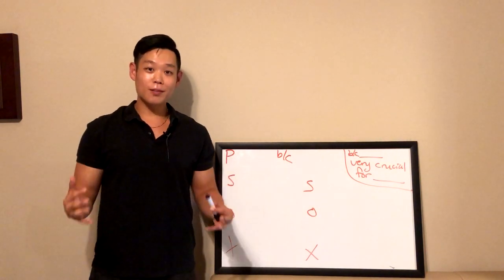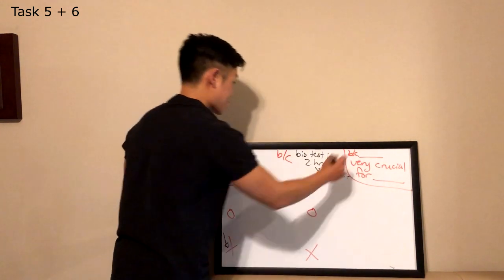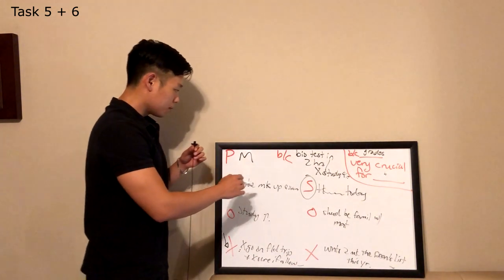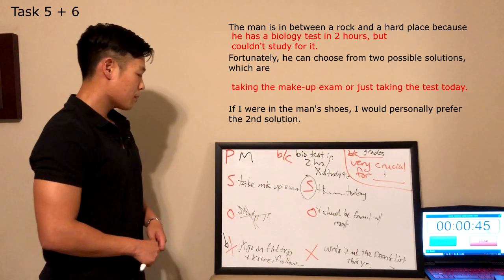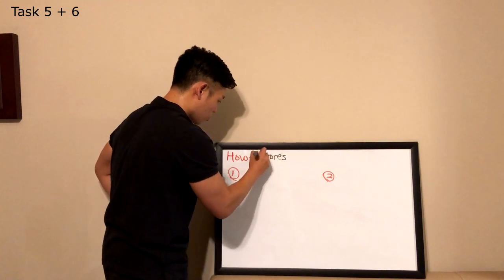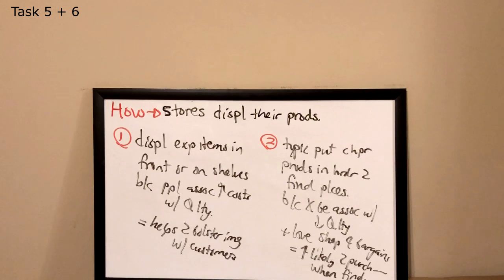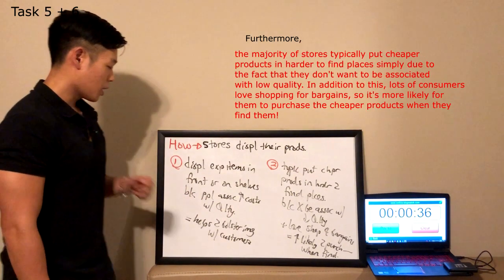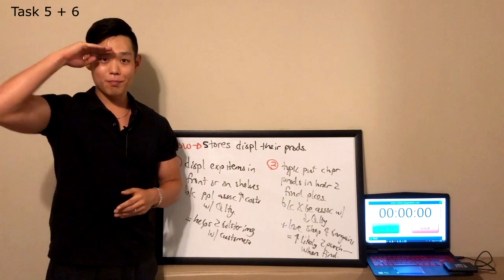토플스피킹*ROAD TO 30: TOEFL SPEAKING* Task 5 (Biology Exam) + Task 6 (Item Display)